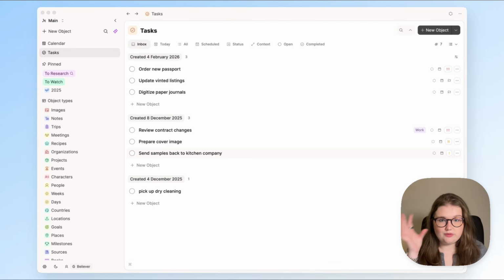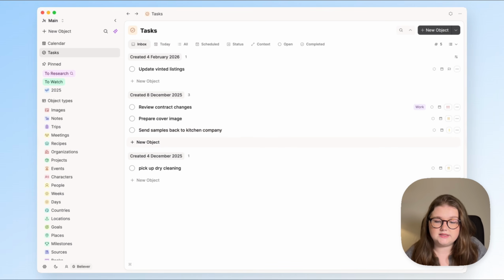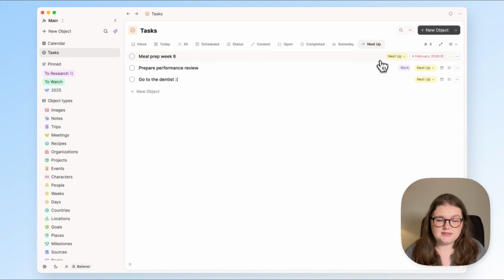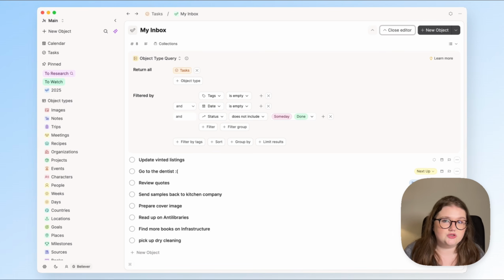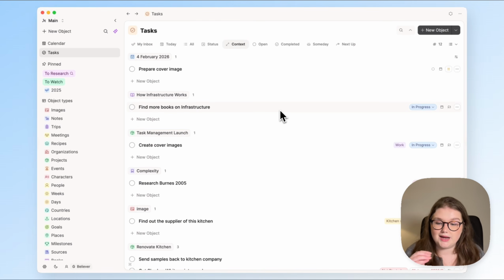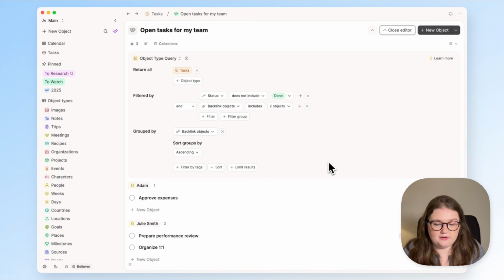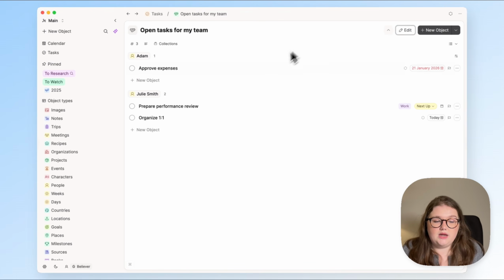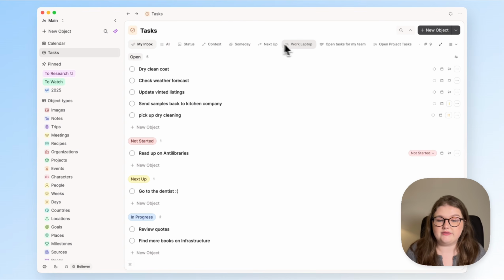Customize Your Task Setup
Some ideas for how you can customize your task dashboard using various pinned sections. 🚀

Timestamps

Inbox changes - 00:21 - 01:24
Someday & Next Up statuses 01:24 - 02:11
Alternative inbox idea - 02:11 - 03:50
GTD Contexts - 03:50 - 05:04
Backlink queries - Open tasks for your team 05:04 - 06:13
Open tasks from your projects 06:13 - end

Features Shown
Everything in this video requires Capacities Pro

FAQs
Filmed with Screenstudio